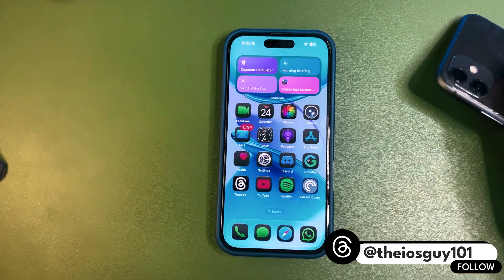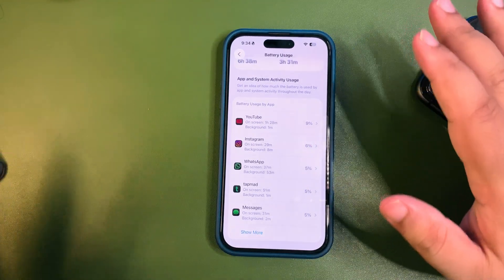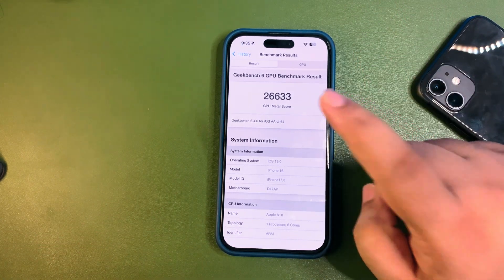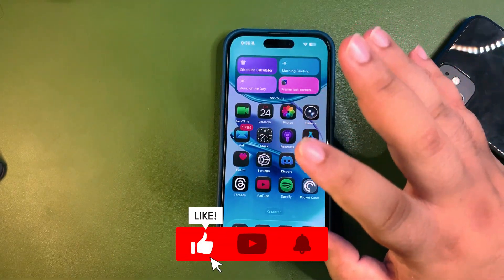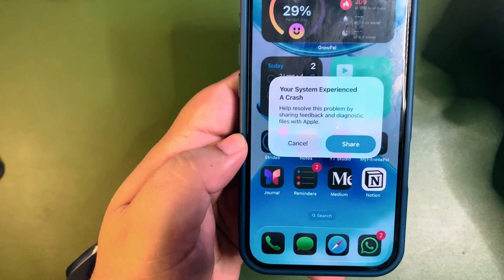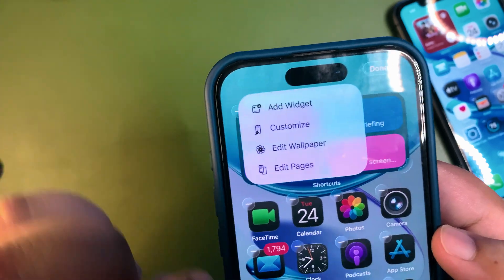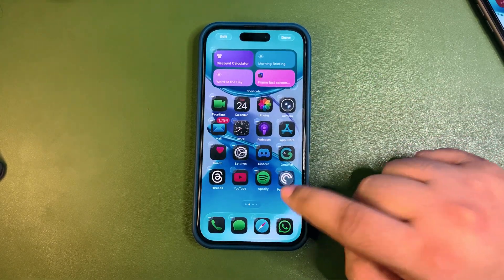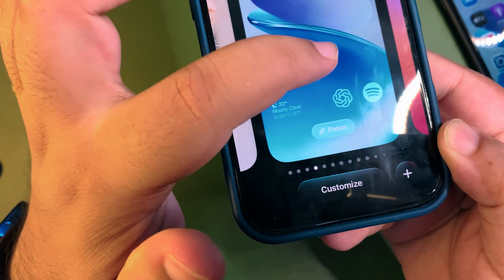iOS 26 Beta 2 Battery Life, Performance (After 24 Hours)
In this video, I talked about the iOS 26 Beta 2 Update
I talked about the iOS 26 Beta 2 Battery Life and also about the iOS 26 Beta 2 Performance after using it for 24 hours.
I also shared the iOS 26 Beta 2 Geekbench in this video
I also shared iOS 26 Beta 2 More Features and Changes

Chapters
Intro 0:00
Battery Life 0:42
Performance 1:53
More Changes 2:58
iOS 26 beta 3 6:10
Outro 6:39